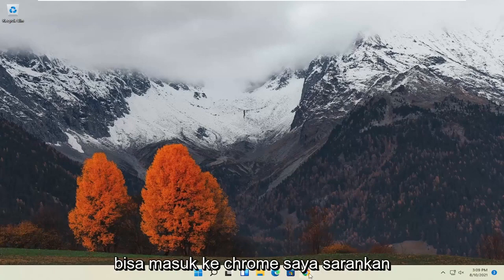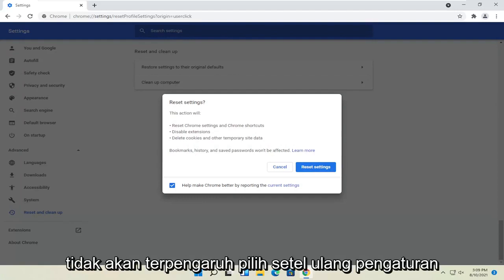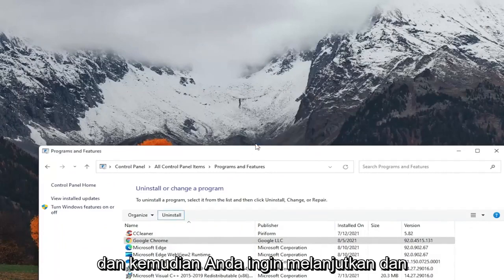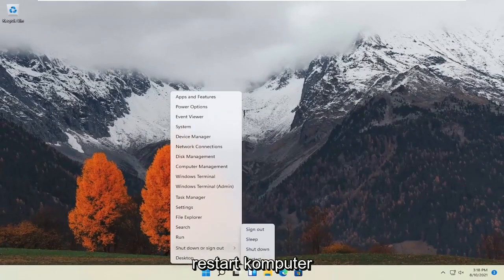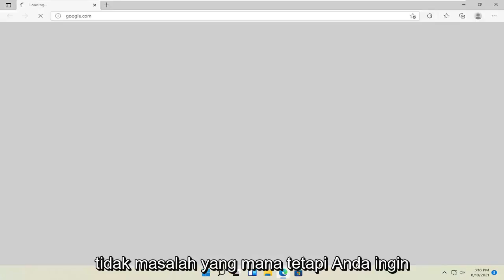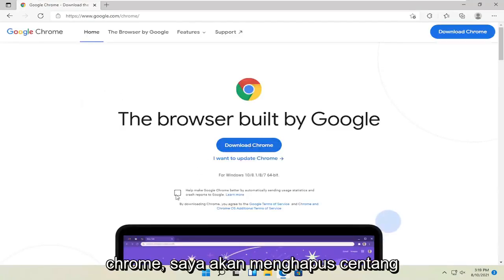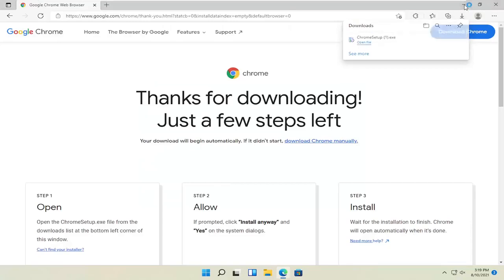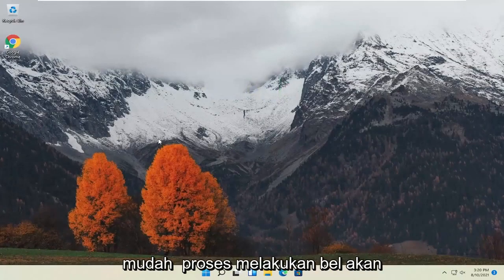Perbaiki: Masalah Kerusakan Google Chrome di Windows 11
Google Chrome Tidak Berfungsi Di Windows 11 [PERBAIKI CEPAT]

Chrome, seperti banyak aplikasi lain di Windows 11, membuat beberapa perubahan pada registri Windows saat Anda menginstalnya. Perubahan ini penting agar Chrome dapat berjalan. Browser memiliki fitur reset rapi yang dapat mengatur ulang semuanya kembali ke nilai defaultnya jika ada yang rusak. Yang mengatakan, reset tampaknya tidak memperbaiki semuanya. Untuk beberapa pengguna Windows 11, Chrome tidak berfungsi ada hubungannya dengan masalah registri.